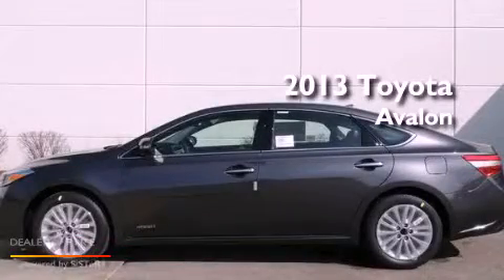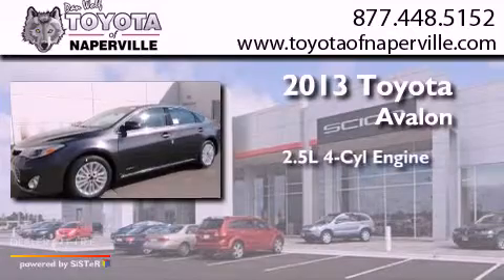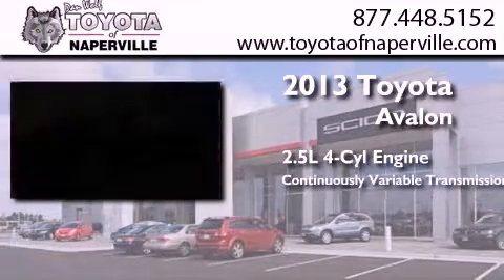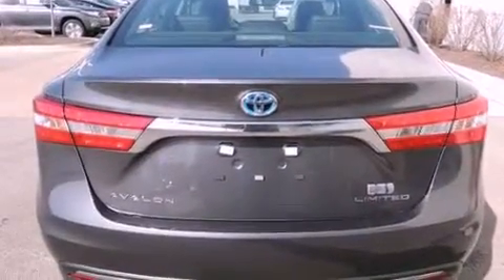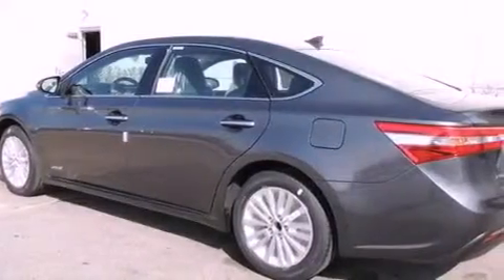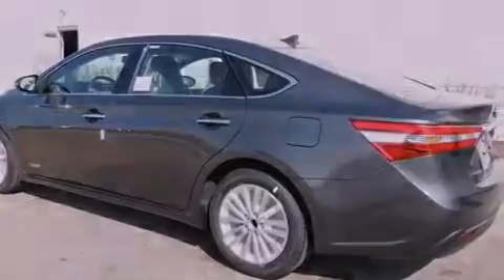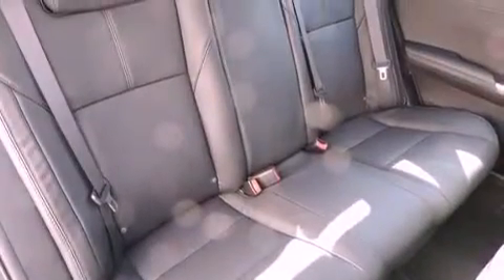2013 Toyota Avalon Napervillle IL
Year : 2013
 Make : Toyota
 Model : Avalon
 Engine : 2.5l 4-cylinder atkinson-cycle dohc 16v
 Trans . : cvt
 Exterior : magnetic gray metallic

 Interior : black

 1488 W. Ogden Ave.